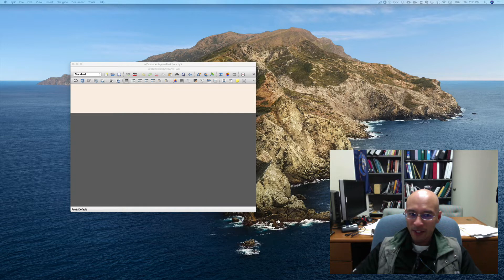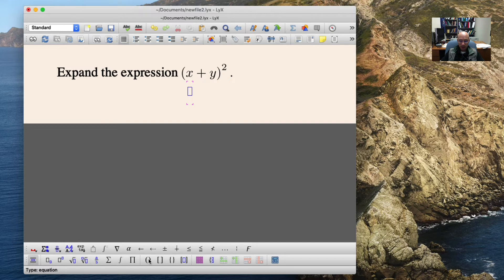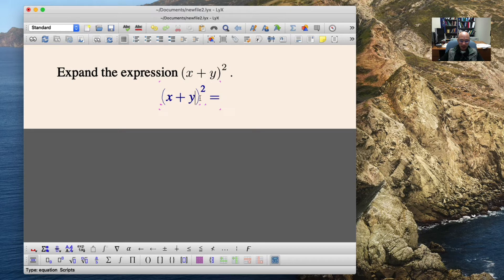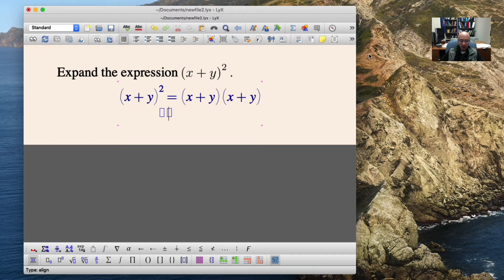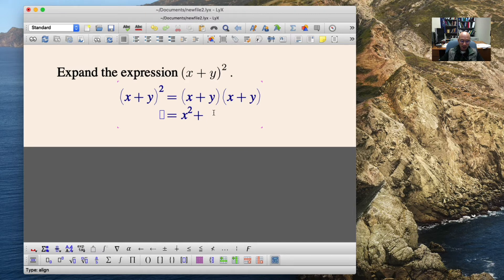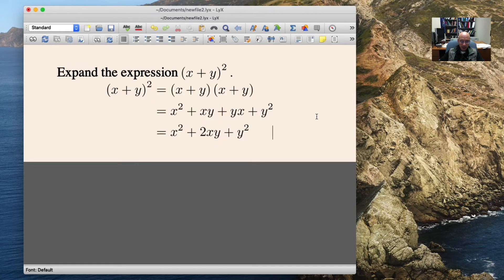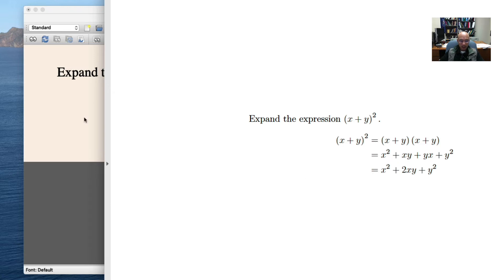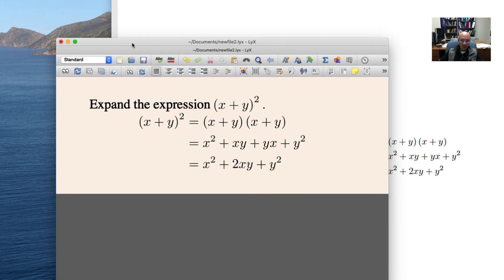Easy Derivations/Multi-line Math Equations in LyX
Ever want to share math equations easily in an online meeting? Instead of hand-writing math when Zooming with others, you can just your screen, bring up a LyX document and begin typing.

I demonstrate how quick and easy it is to typeset multi-line equations in LyX.

The best part is that LyX is FREE!